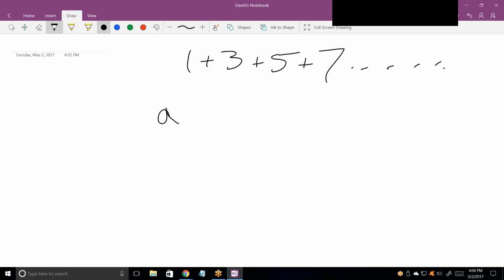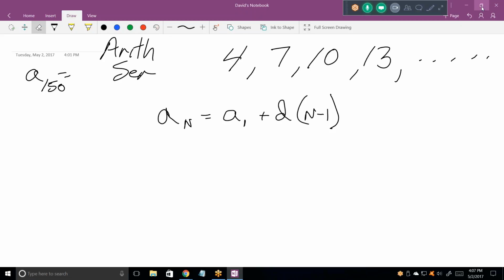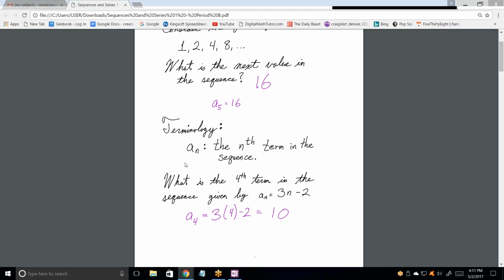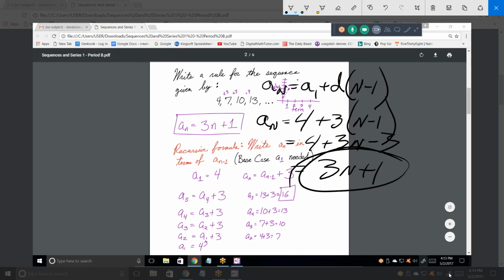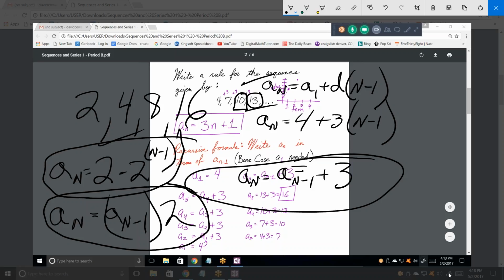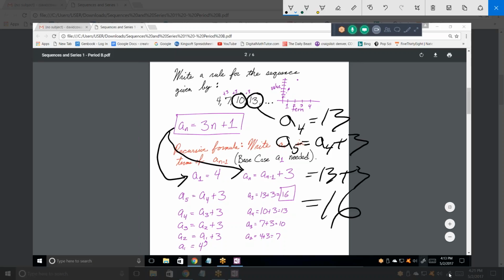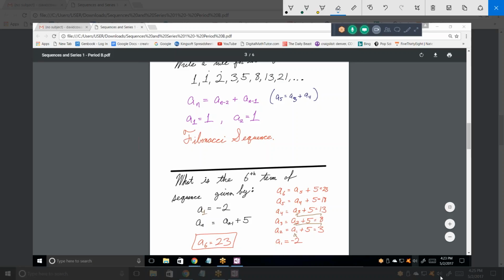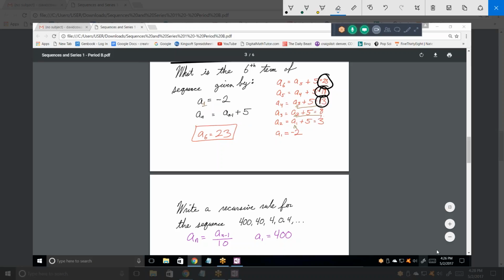Online Algebra 2 tutoring, DT050217